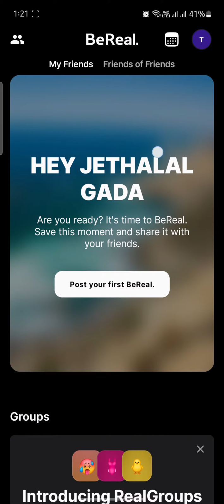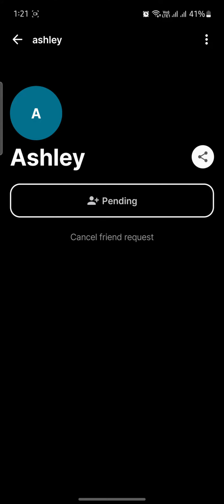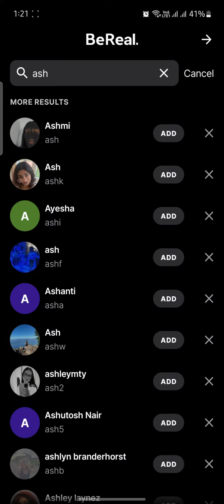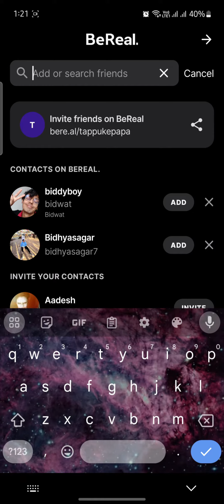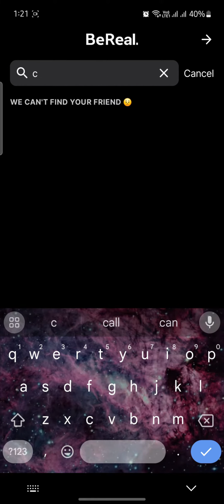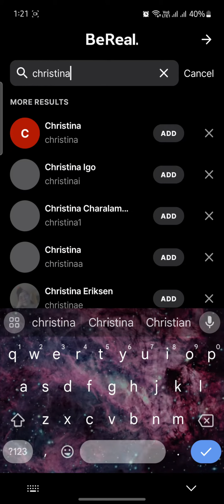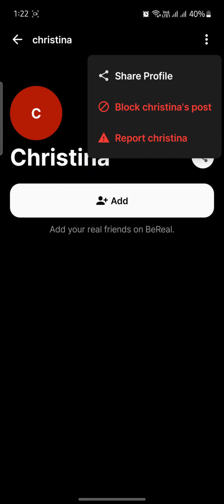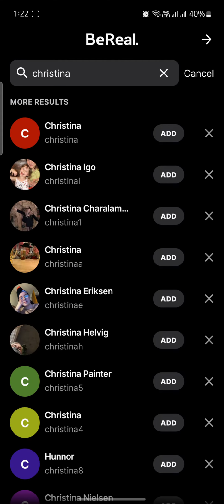How To Block Friends/Someone On BeReal App 2024?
In this tutorial, we'll guide you through the simple steps to block someone on BeReal App. Whether you're looking to maintain a positive online environment or simply want to control your interactions, blocking is a useful feature.
Join us as we demonstrate how to swiftly block users on BeReal, ensuring you have the tools to curate your experience and foster a community that aligns with your preferences. Stay in control and make your BeReal experience a space that suits you. Let's get started!